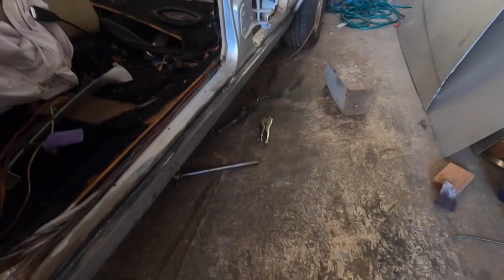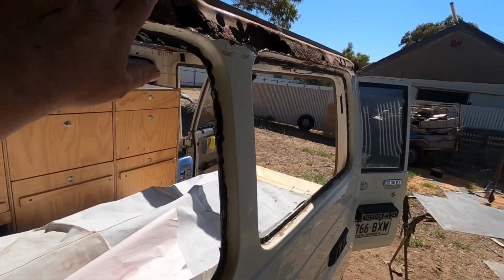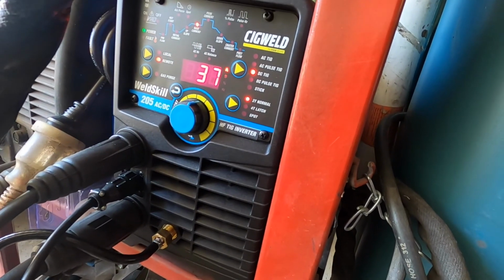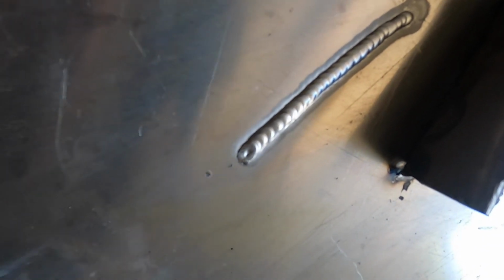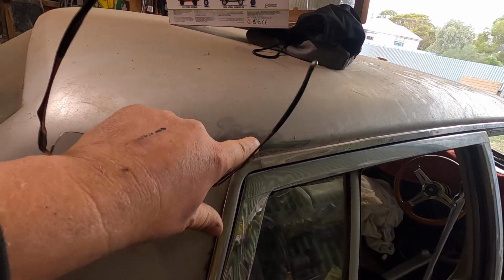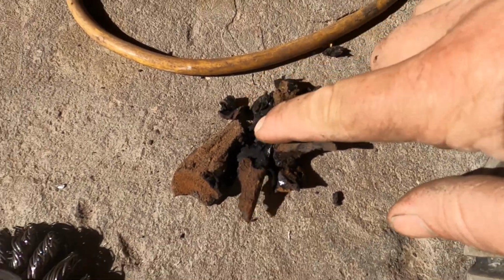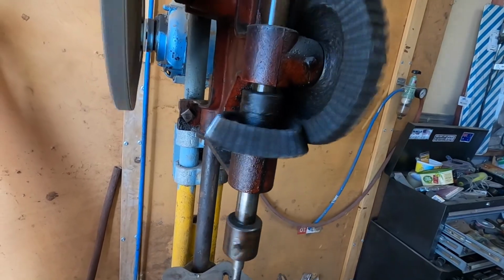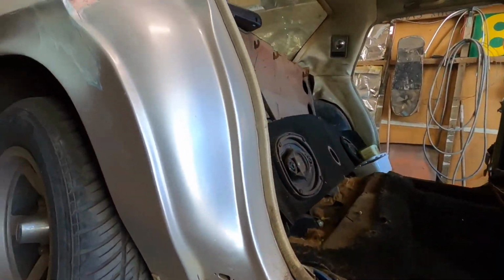Restoration Revival week 3